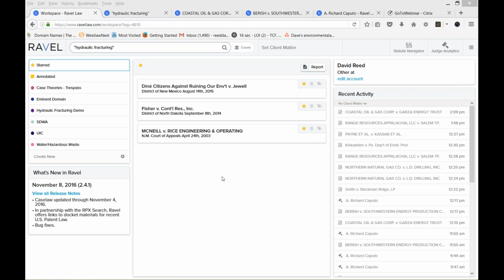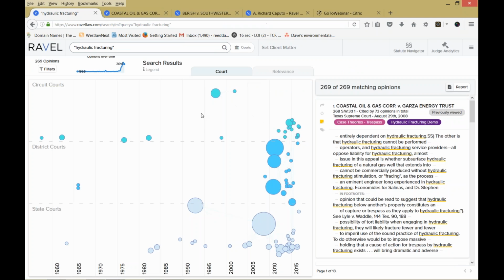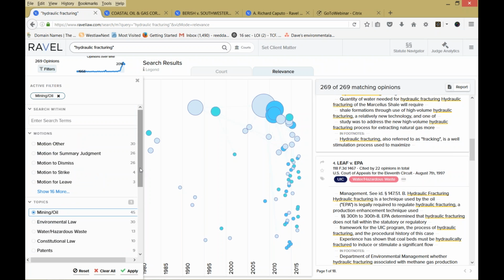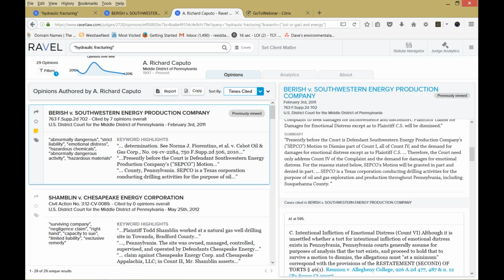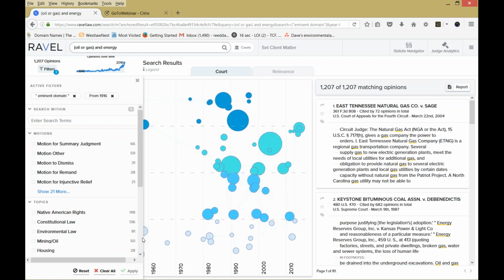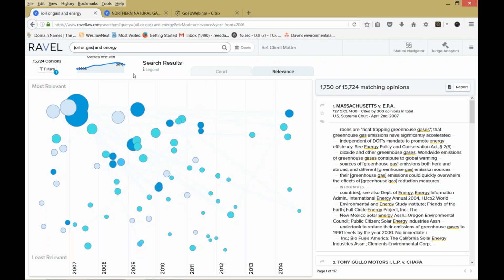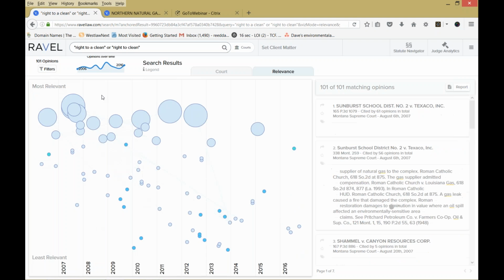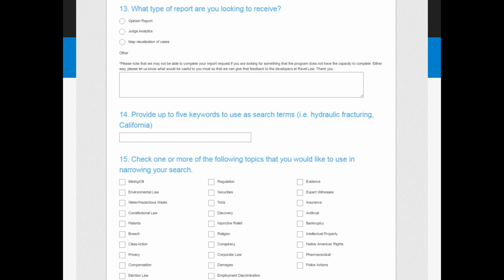Webinar: “Unraveling the Law” in Fracking Related Litigation - COMMUNITY LEADER VERSION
**NOTE: The first ten minutes of this webinar is cut off, however if you wish to be watch that portion, you can view the attorney version of the webinar
(there is no difference between the two versions in the beginning).**

David Reed of Environmental Action Center presents a unique opportunity for leaders working against fracking's harms to use a new tool called Ravel Law. This tool is geared towards leaders interested in learning how to better support their work fighting fracking's harms through litigation and legal approaches.